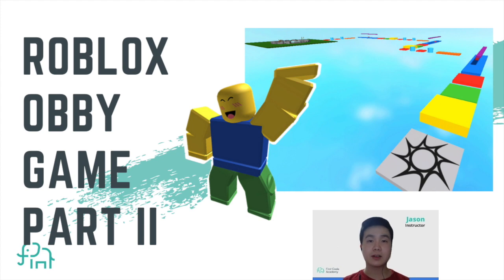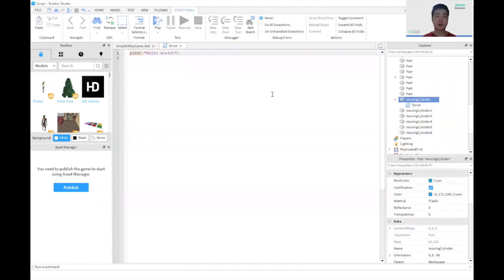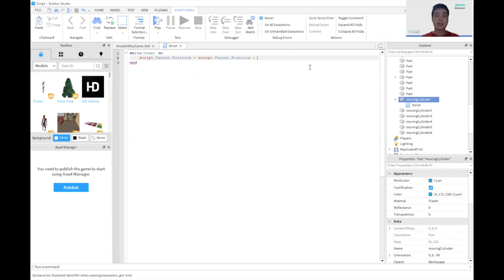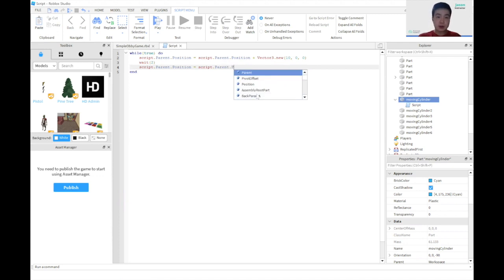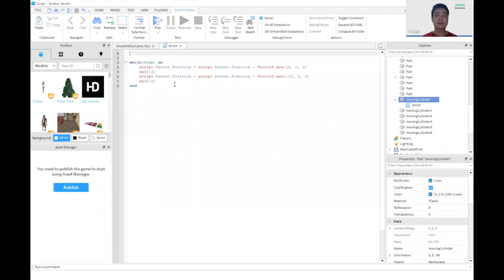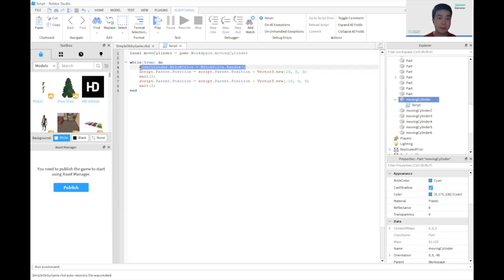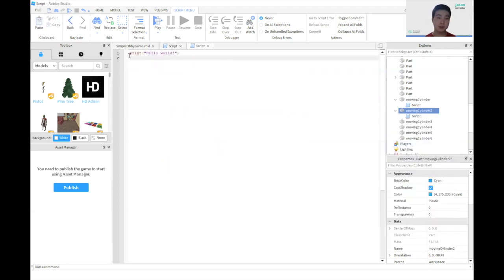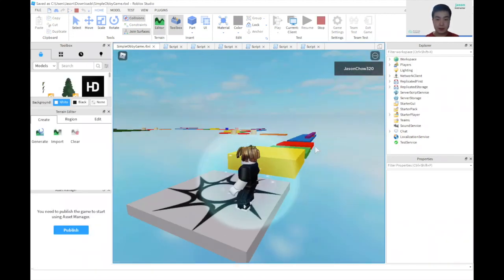How To Make an Simple Obby Game - Part II | Beginner Roblox Coding Tutorial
Description:
This 11-minute tutorial is the second part of the Roblox Obby game.

Here’s how to make a simple and easy Obby game. This step-by-step tutorial is the second part of the Roblox Obby game. In this tutorial, you will learn how to code the cylinders to change their x position (left to right) and to change into random colors, using Lua language.

The scripts for the cylinders will be coded in the Roblox studio platform. Roblox Studio is open-source software that is used to build and design Roblox games. Lua is a popular scripting and programming language. It’s lightweight and easy to learn nature means it’s embedded for use in many programs.

Popular games such as World of Warcraft and Roblox are created using Lua.  Make your first Roblox Obby game with this tutorial, and it is the perfect start for anyone to learn how to make Roblox games on a laptop.

Useful links:
Hi everyone!